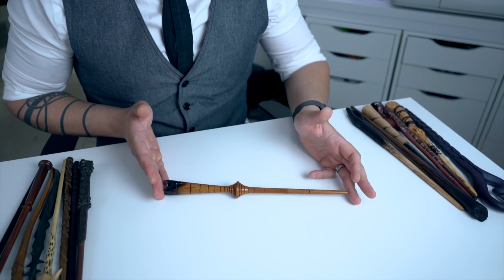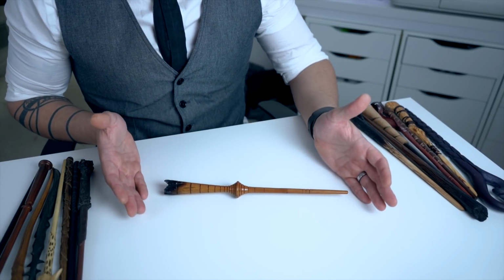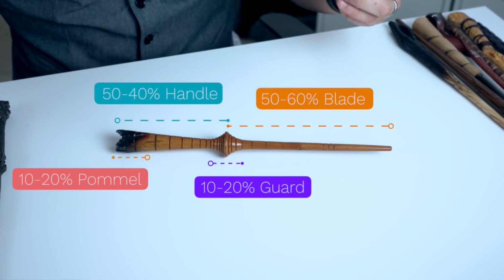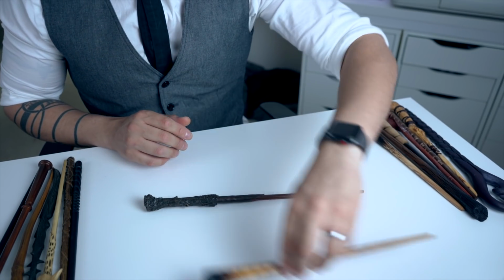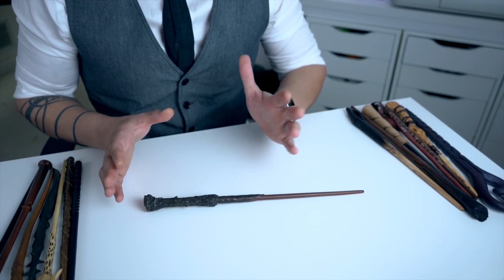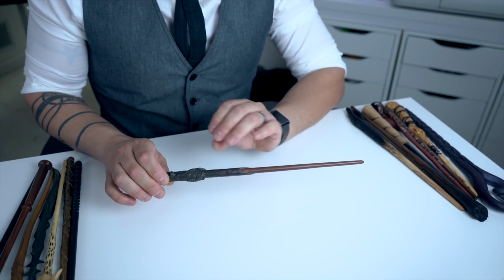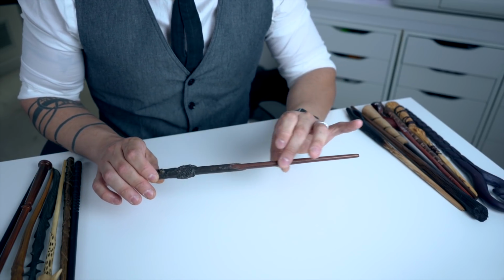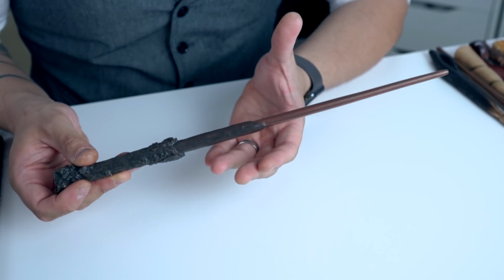Intro to Wand Basics Classifications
the beginning of a new year of school and here is the first lesson in INTRO TO WAND BASICS with Professor Ender

my Gear
Lenses :
10-18mm wide angle